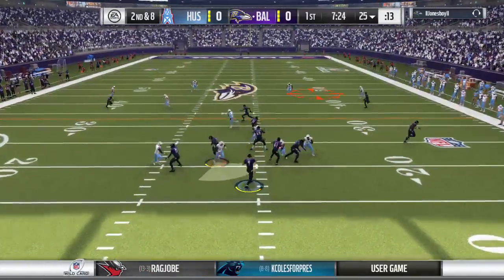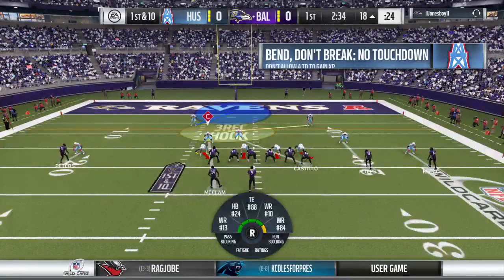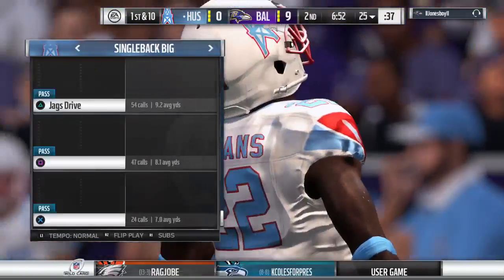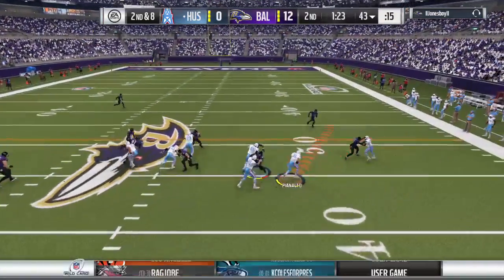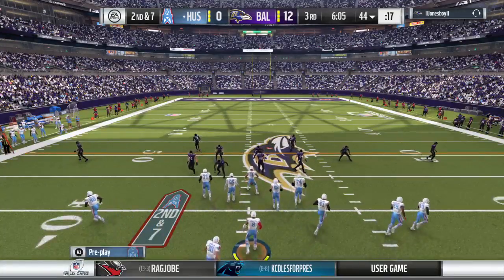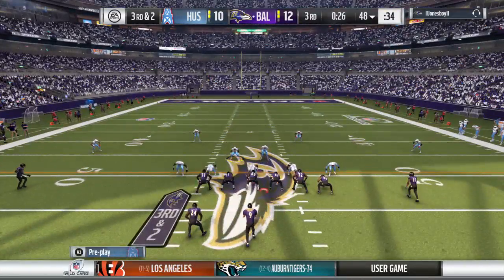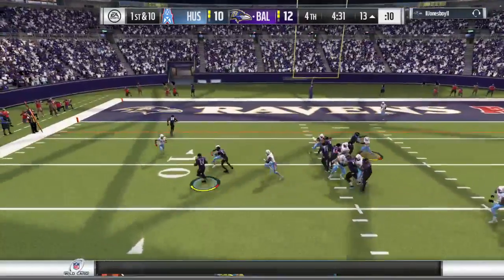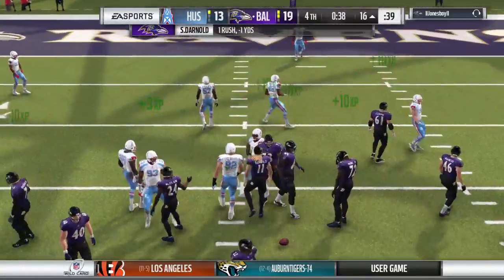PEL Oilers vs Ravens